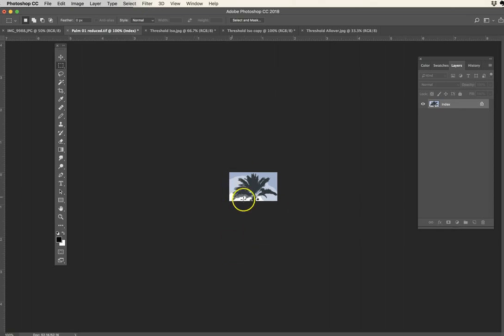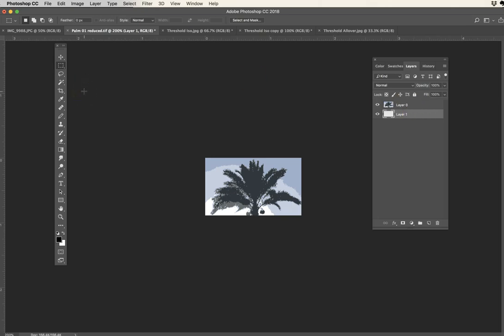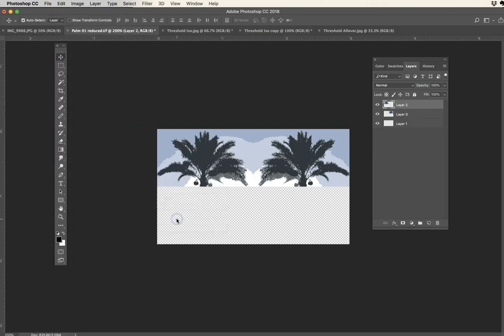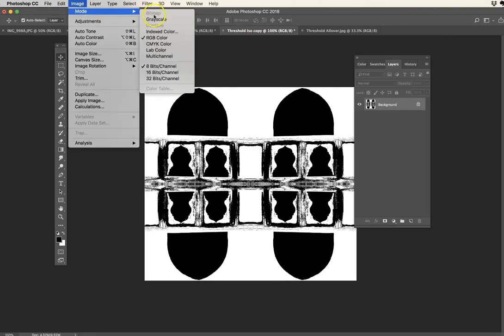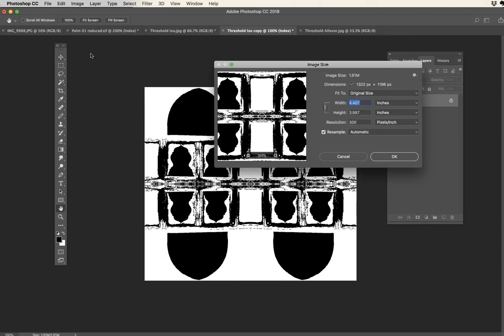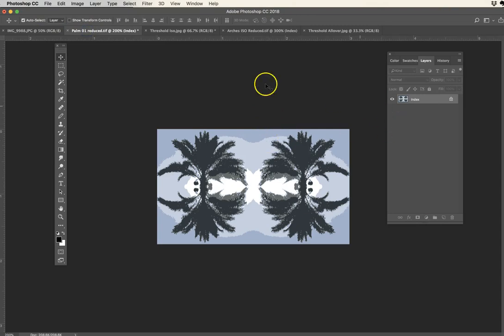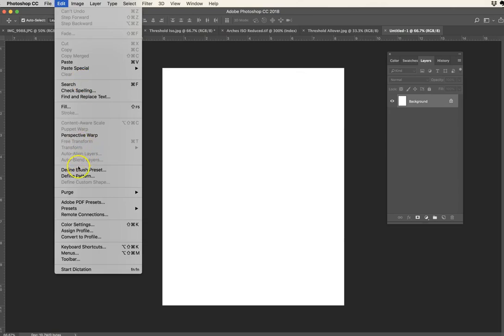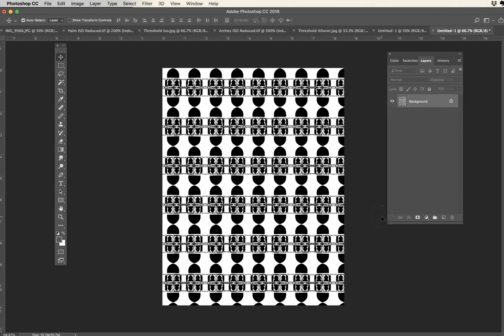ADOBE PHOTOSHOP: RESIZING MOTIFS and CREATING REFLECTED ISOLATED REPEATS (Surface Design Series)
In this video, we'll be working in Photoshop to RESIZE artwork/motifs and using that REDUCED (FLATTENED), RESIZED MOTIF to create REFLECTED ISOLATED REPEATS, ready to create swatches and color with our own color palettes.

(If you need to reduce your artwork to a limited number of COLORS in Photoshop, be sure to check out these videos in the series

We’ll use our Flattened, resized motifs to create Isolated Repeats by adding additional Canvas Size, and working with the Layers to Edit:Transform::Flip Horizontal/Vertical.

We’ll work between INDEX MODE and RGB (to access our LAYERS) to ensure that we protect our limited number of colors so we’ll be ready to create Colorways for our swatches (FOCUS ON Working in CONSISTENT RESOLUTION/DPI)